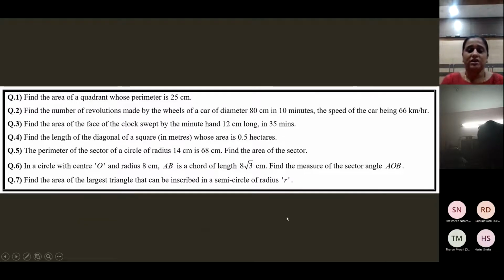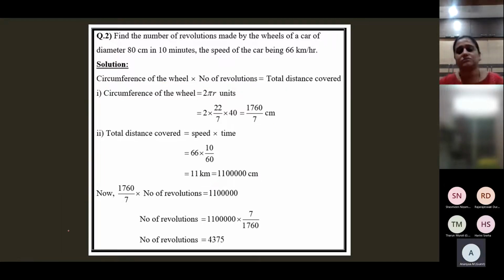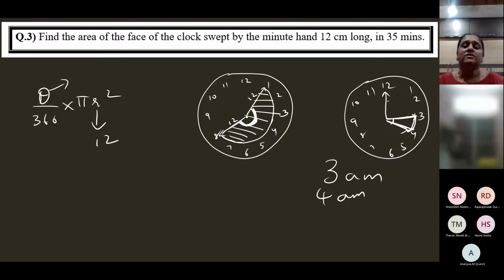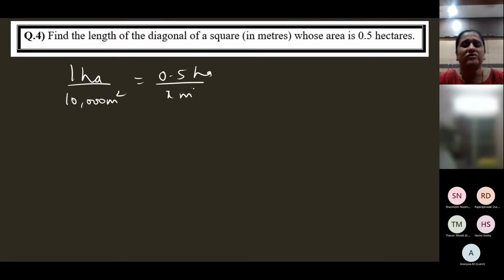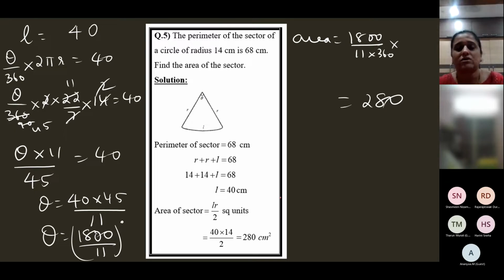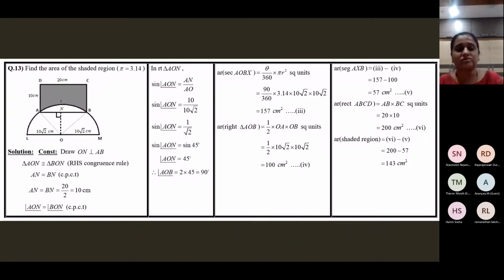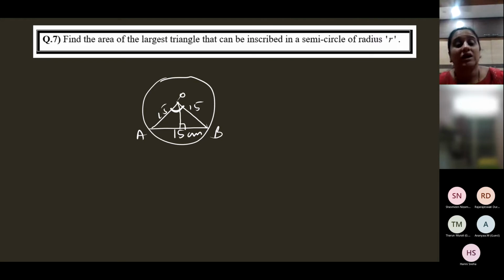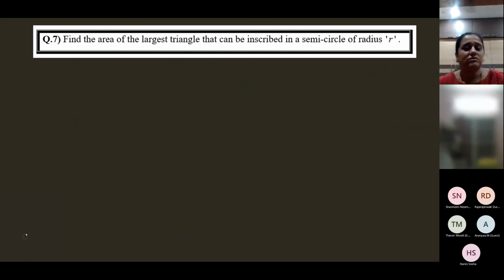CBSE-X-Areas Related To Circles-MR-5(10/11/2022)